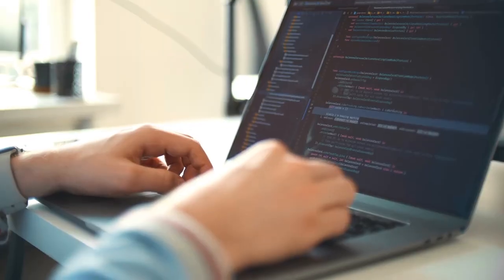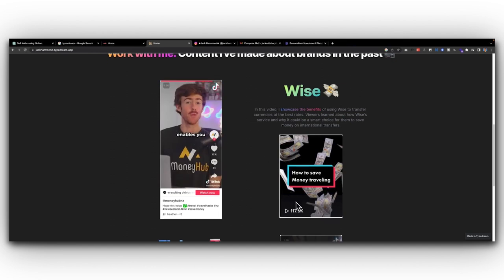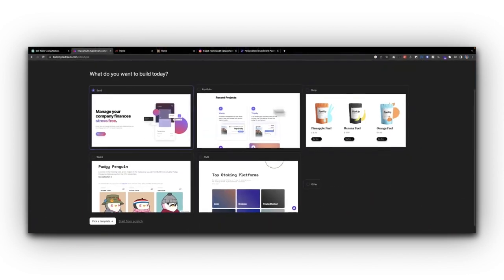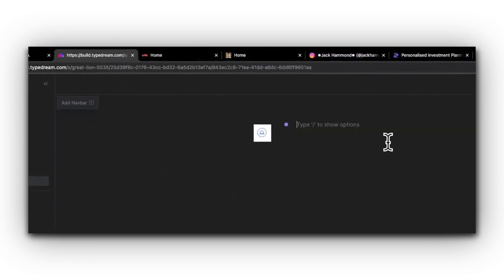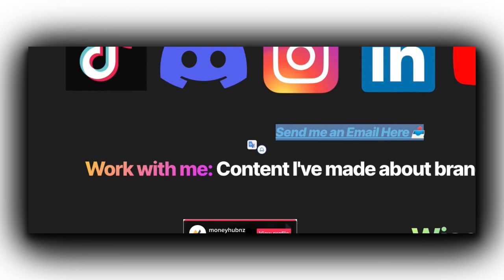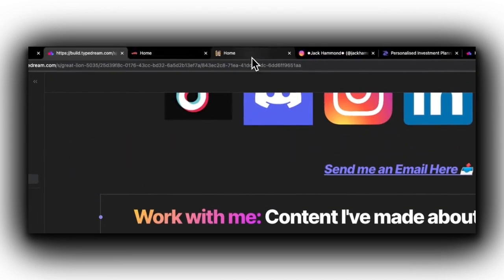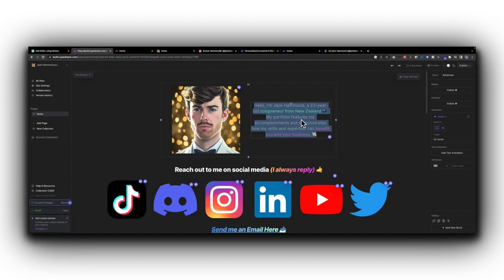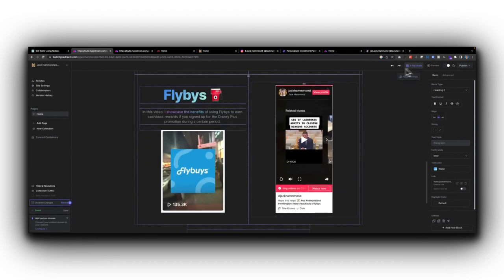The Fastest Way to Build Your Dream Website with No Code 👨‍💻